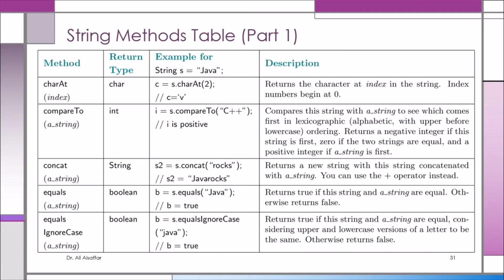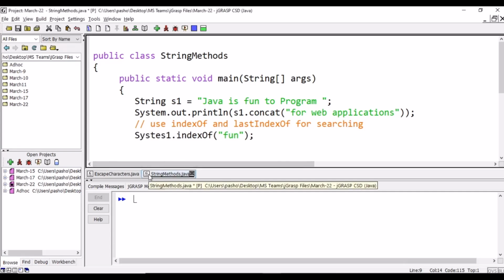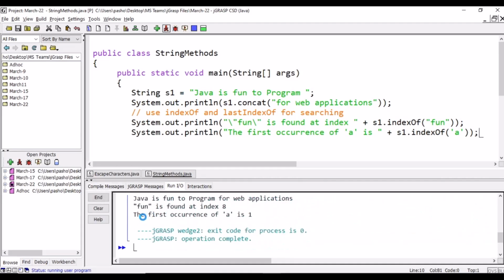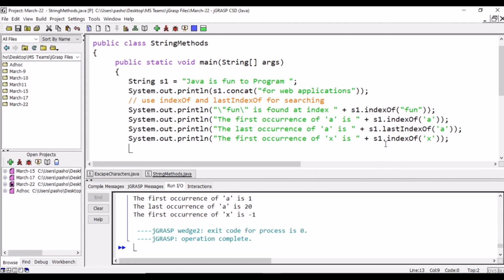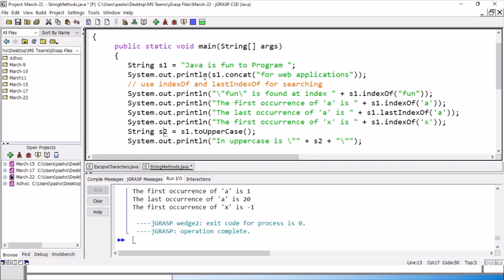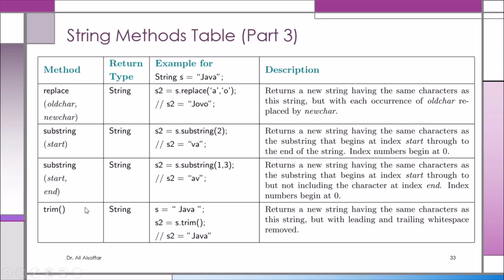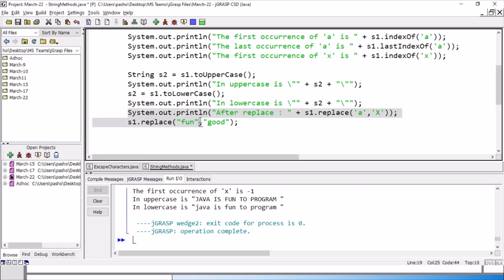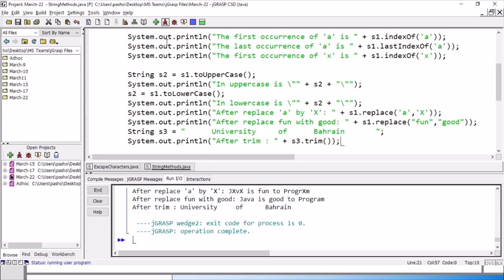Lecture 20 - Chapter 2 - Strings - Part 3 ITCS113